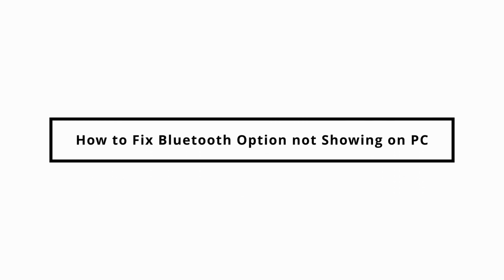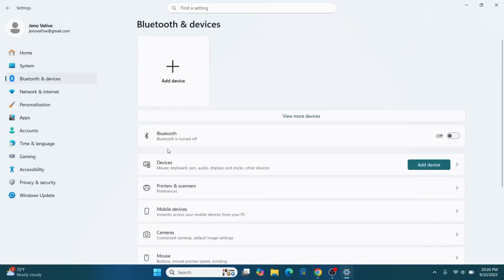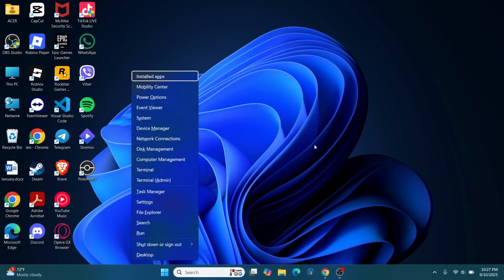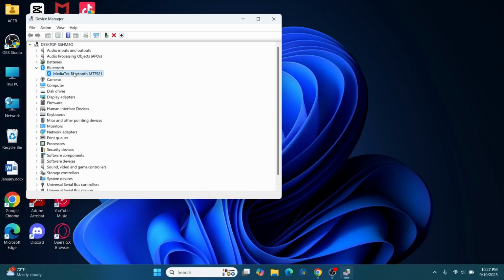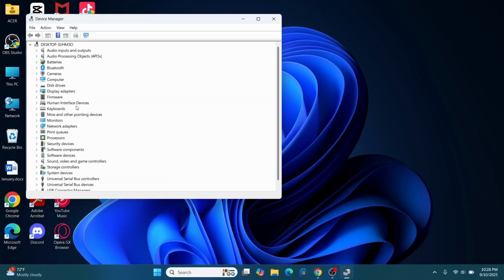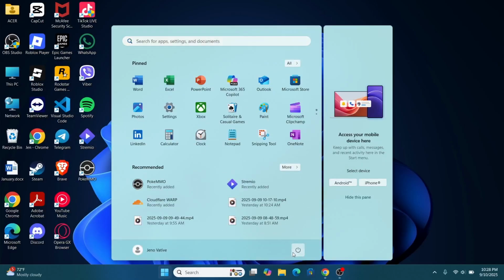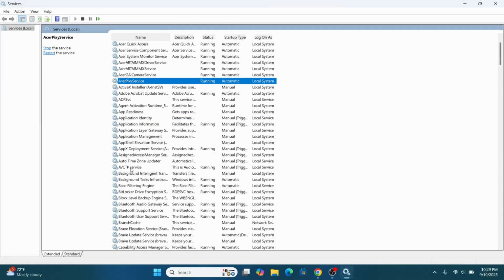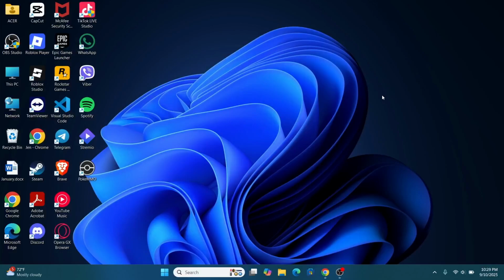How to Fix Bluetooth Option not Showing on PC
How to Fix Bluetooth Option not Showing on PC (2025)! Want to fix the missing Bluetooth option on your computer? This video will guide you through the steps on how to fix Bluetooth option not showing on PC quickly and easily. Whether you're asking, "Why is Bluetooth not showing on my PC?" or need help enabling Bluetooth in settings, this tutorial has you covered. Learn the steps to troubleshoot, reinstall drivers, and bring back the Bluetooth option. Watch now to see how you can fix Bluetooth option not showing on your PC today!

Timestamps:

00:00 How to Fix Bluetooth Option not Showing on PC
00:10 Why is Bluetooth Not Showing on My PC?